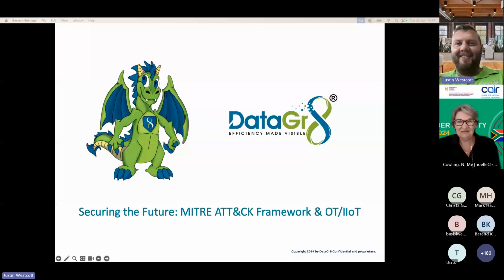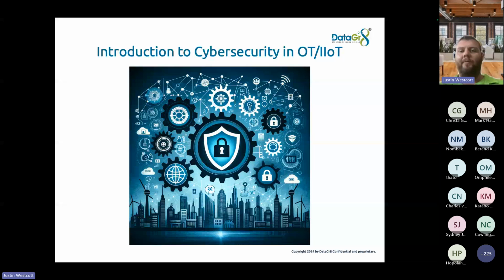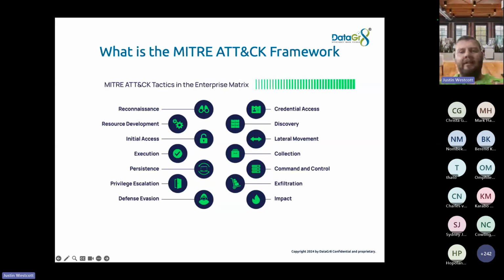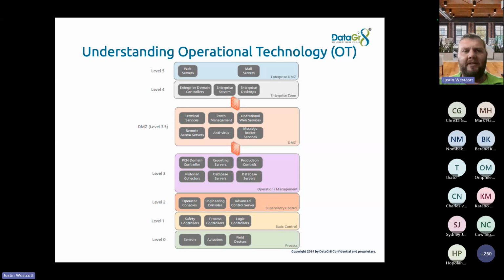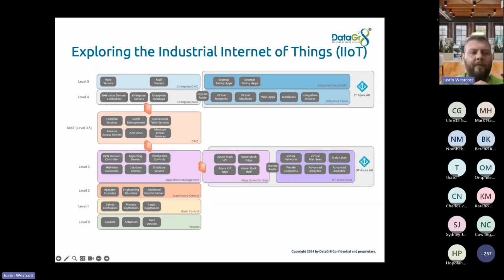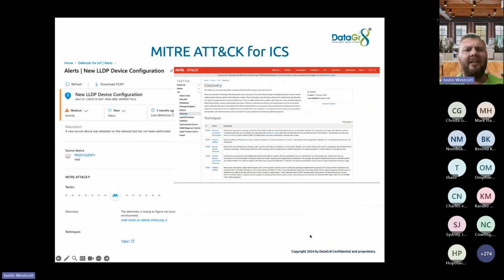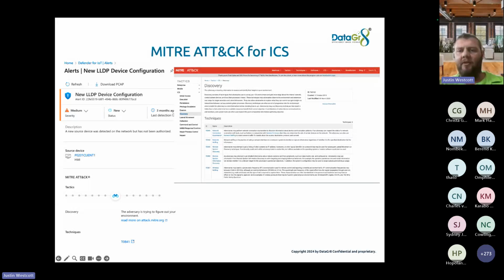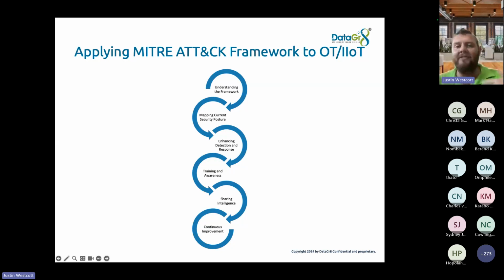SANCS24 The Mitre Attack Framework & OT/IIoT by Justin Westcott Recording